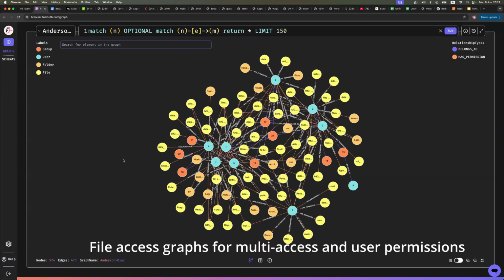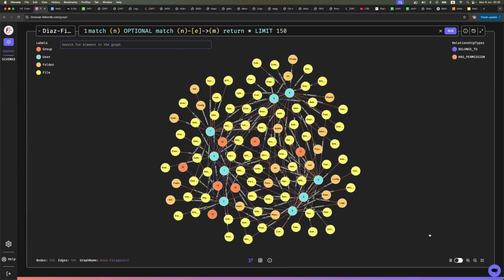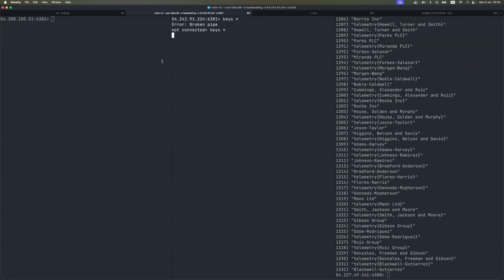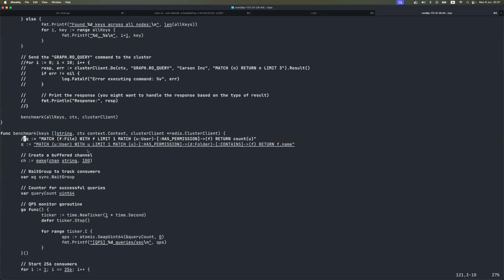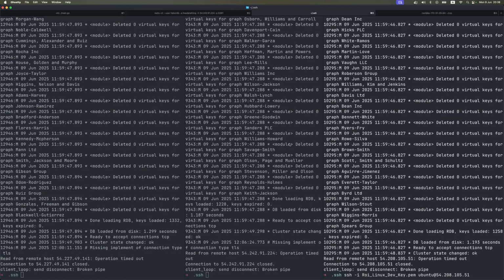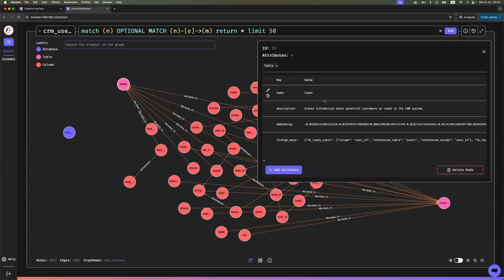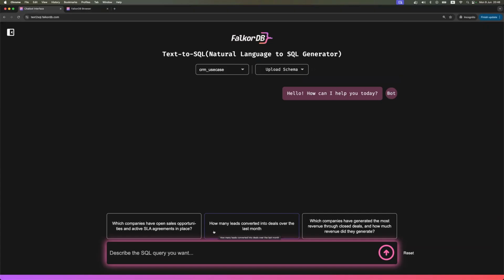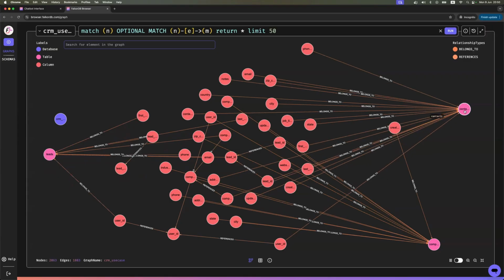Knowledge Graph Technology Showcase Honest Review: FalkorDB (Winter 2025 E1)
Its main claim to fame is  instead of using each node and edge to traverse the graph step by step, they use  a sparse matrix to store and run the graph. Come and check out what its all about!